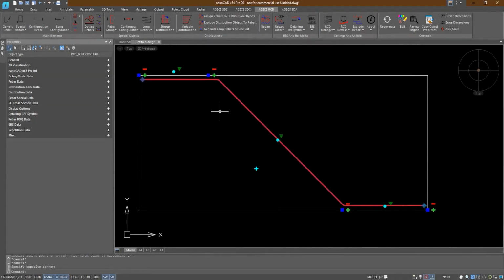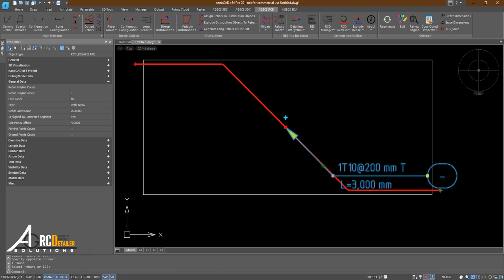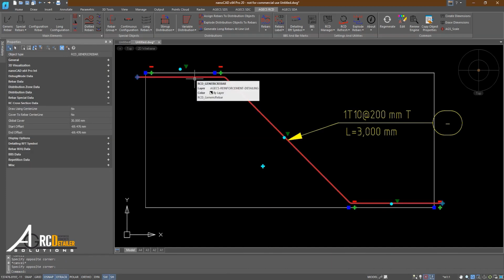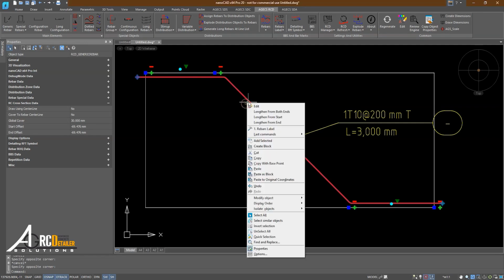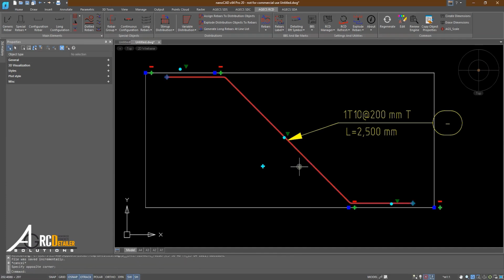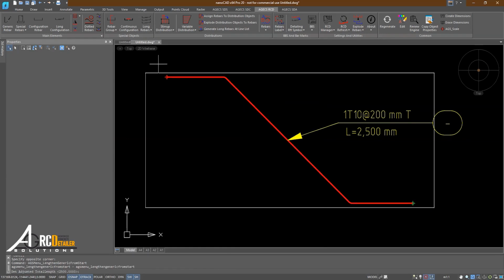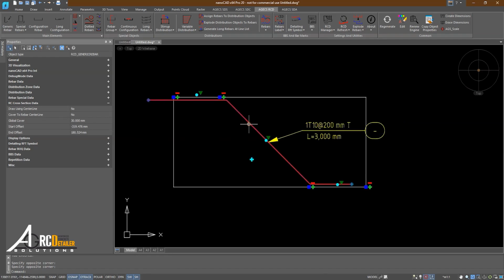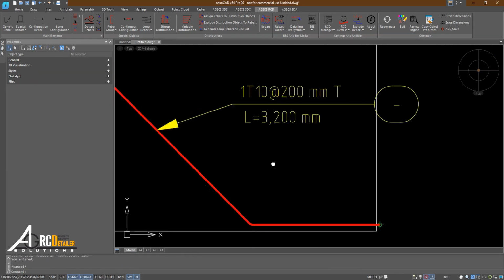01 21 Generic Rebar Adjust Length